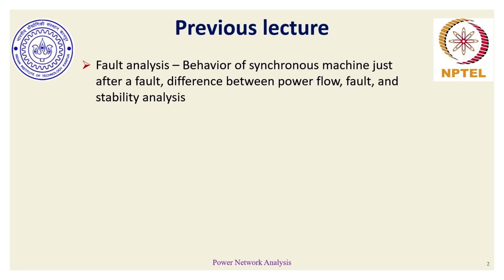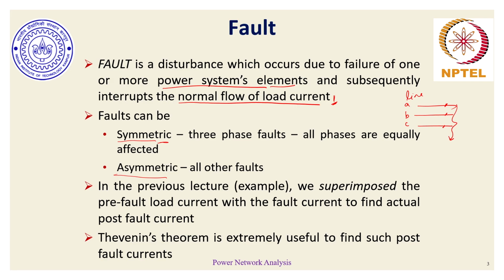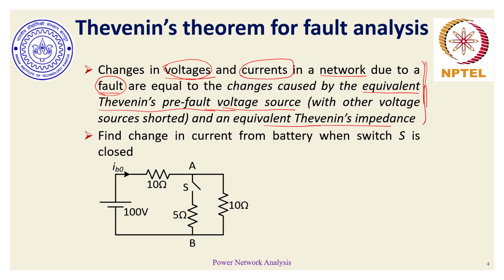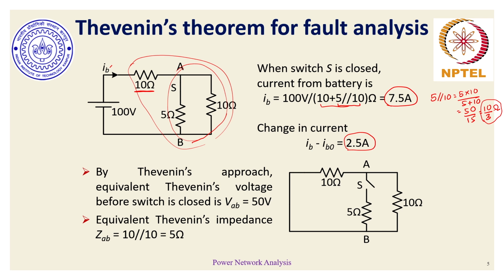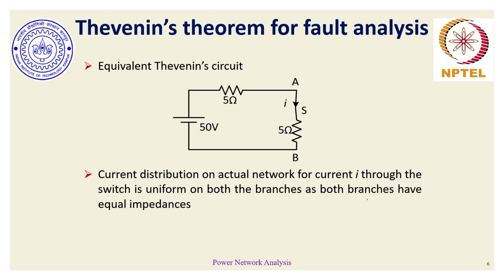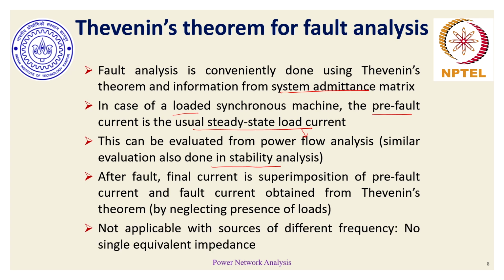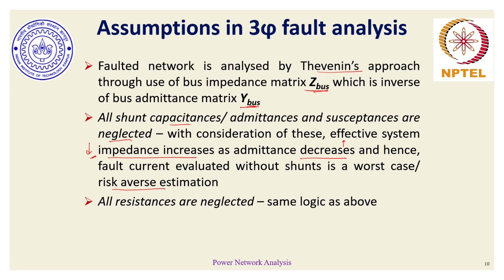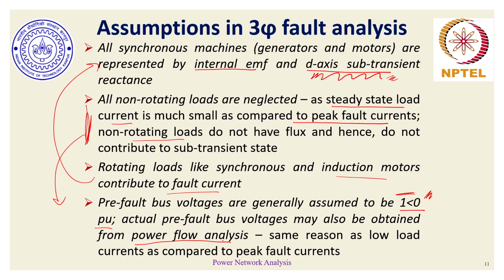Lecture 45: Fault analysis-Basis of Thevenin's theorem